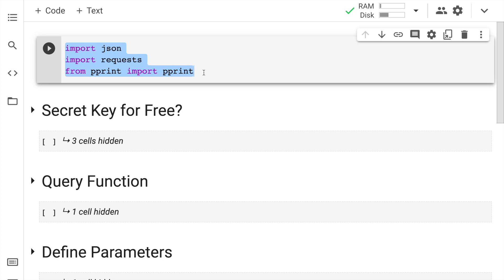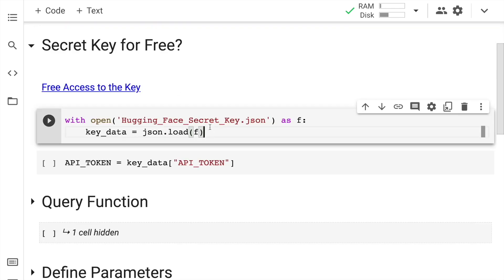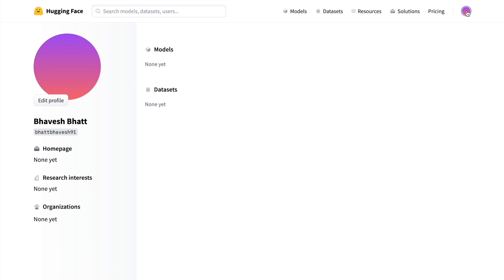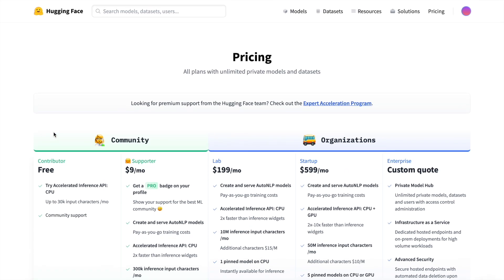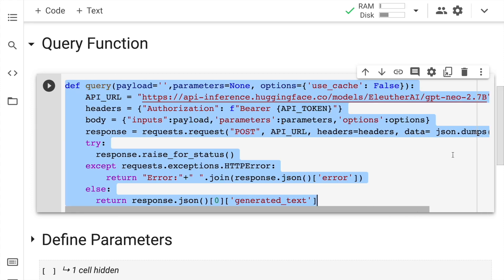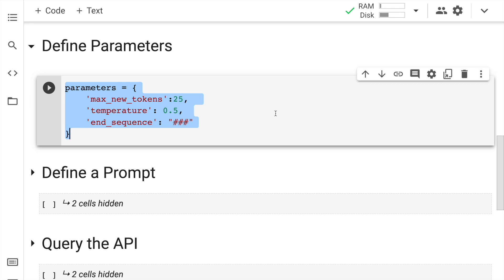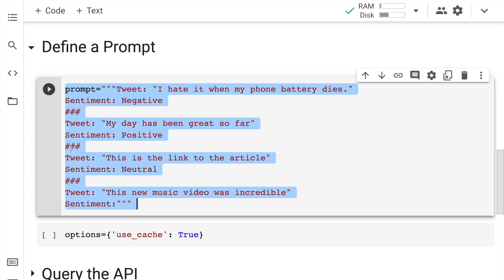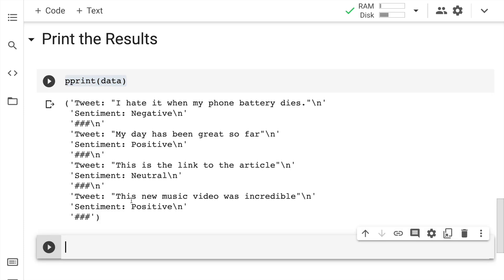EleutherAI GPT-Neo an Open-source version of GPT-3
In this video, I'll show you few shot learning example using GPT-Neo: The open-source solution for GPT-3. GPT‑Neo is the code name for a family of transformer-based language models loosely styled around the GPT architecture. The stated goal of the project is to replicate a GPT‑3 DaVinci-sized model and open-source it to the public, for free.

GPT‑Neo is an implementation of model & data-parallel GPT‑2 and GPT‑3-like models, utilizing Mesh Tensorflow for distributed support. The codebase is optimized for TPUs, but also work on GPUs. Interestingly, Leahy had earlier attempted to replicate GPT-2 through Google’s Tensorflow Research Cloud (TFRC) program, which worked out to their advantage while working on GPT-Neo.